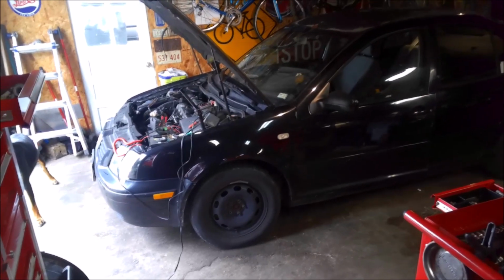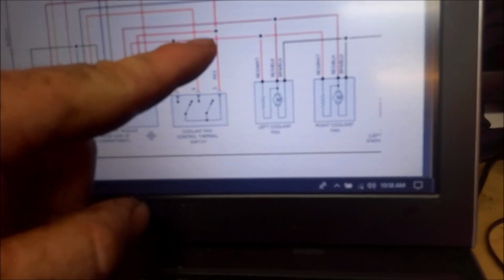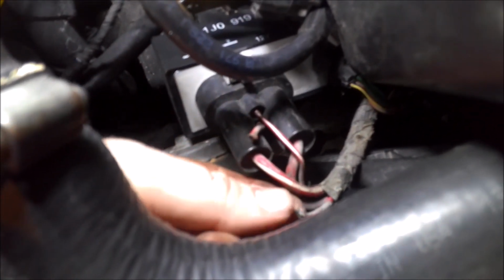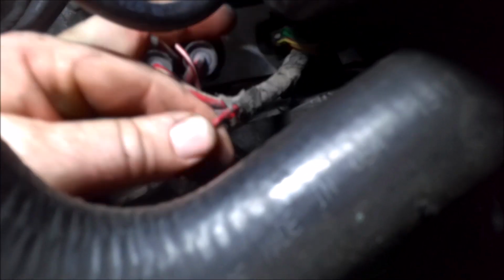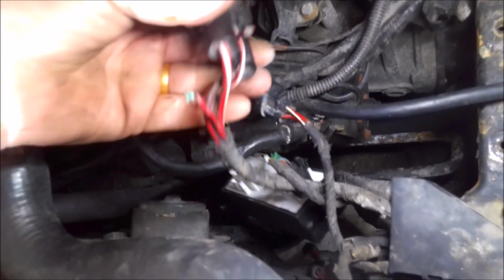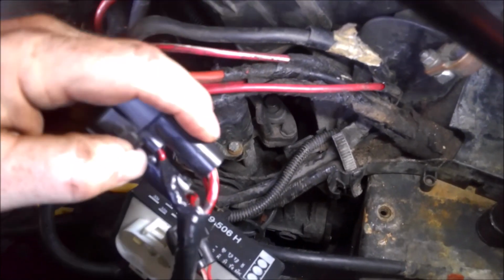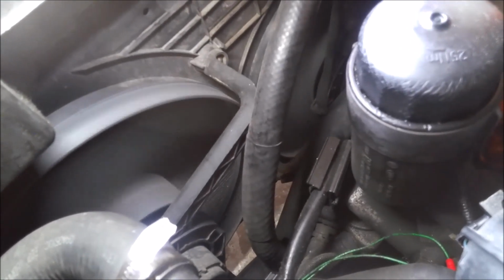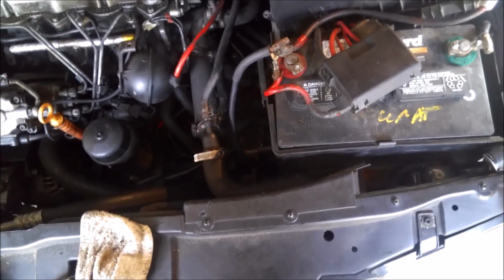VW Volkswagen Jetta 1999 Cooling Fans Not Coming On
Cooling fans were not coming on, customer had replaced the cooling fan control module the day before but missed a issue with the wiring.